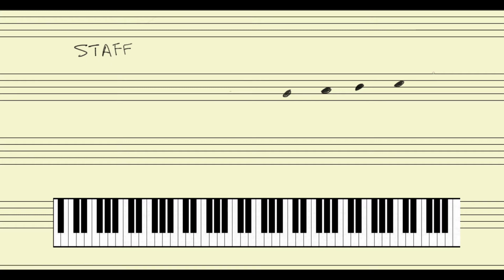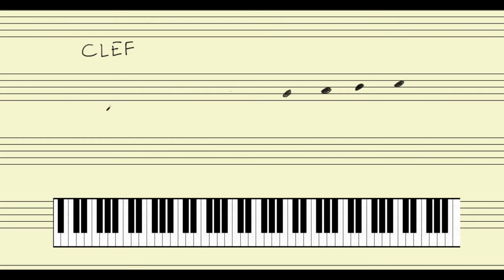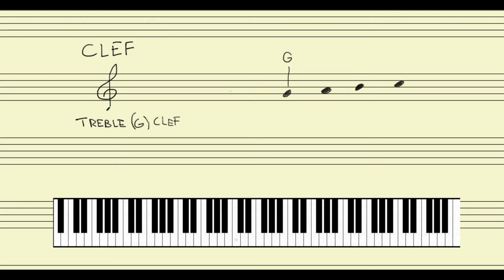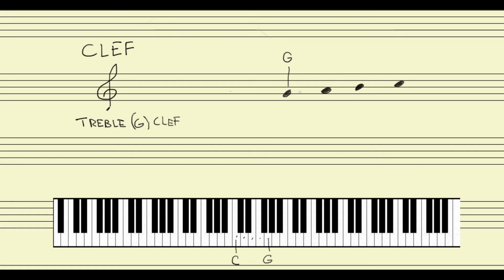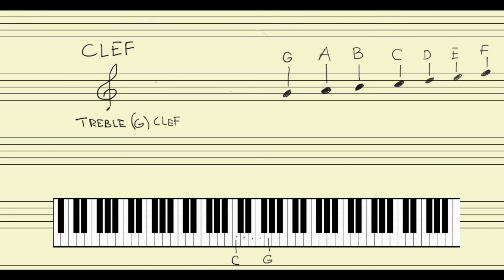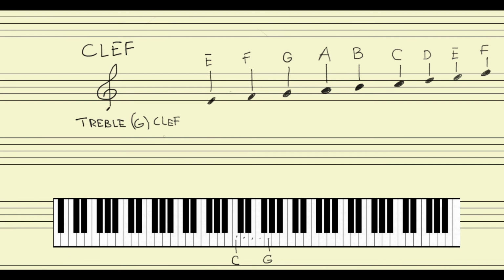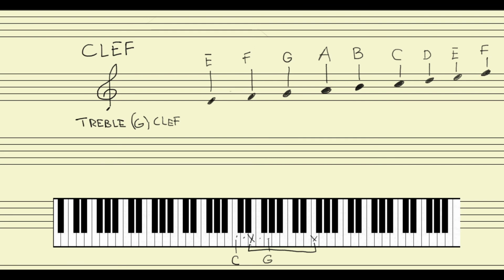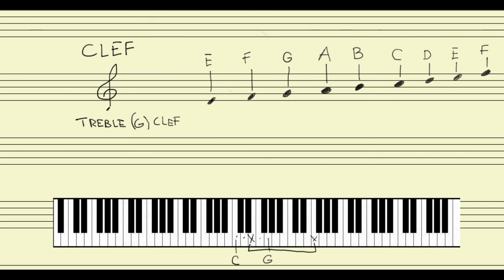The Staff and The Treble Clef